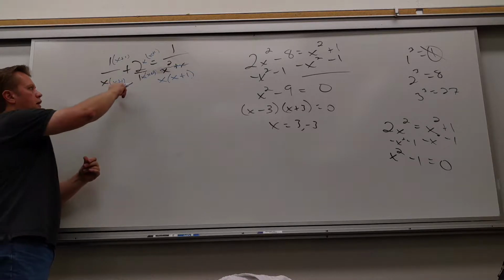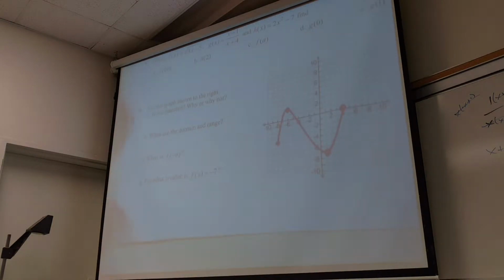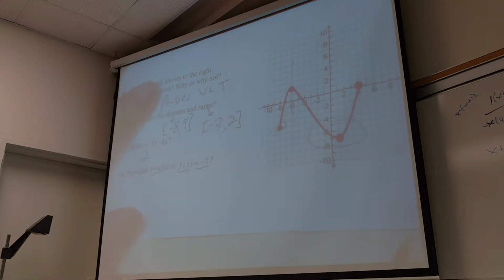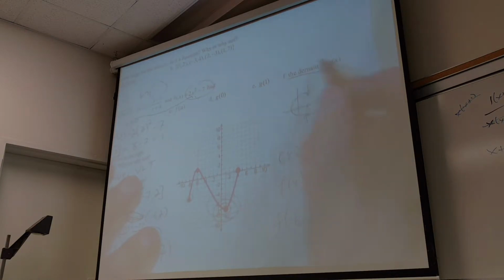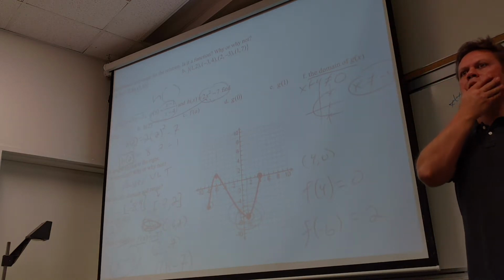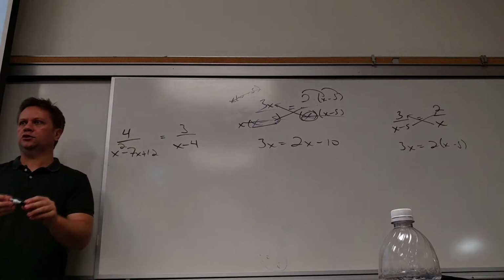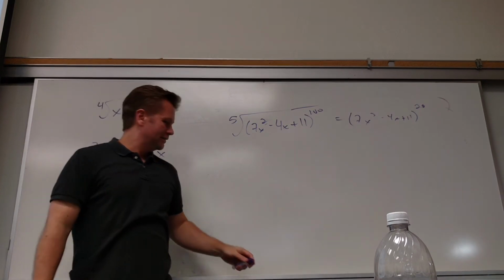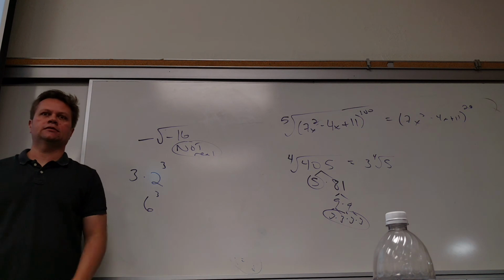Math 90, May 17 REVIEW FOR TEST 4, part 2 of 2